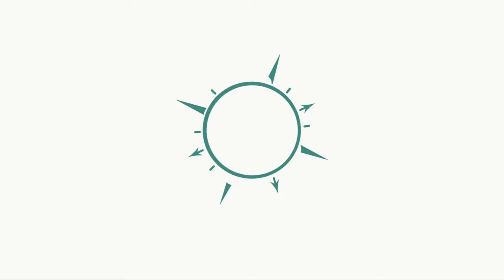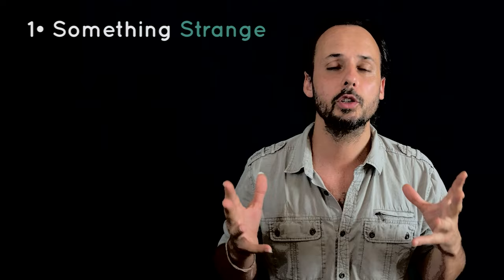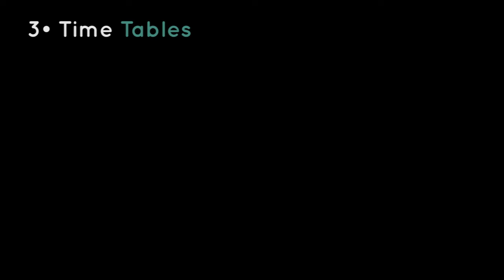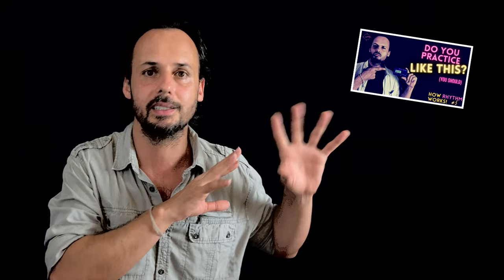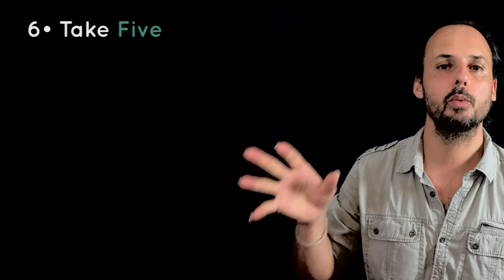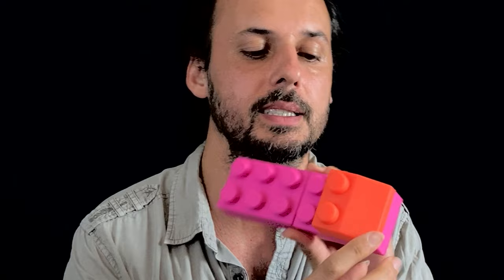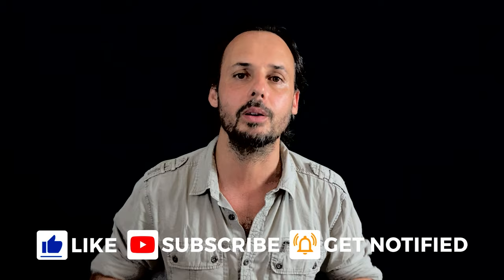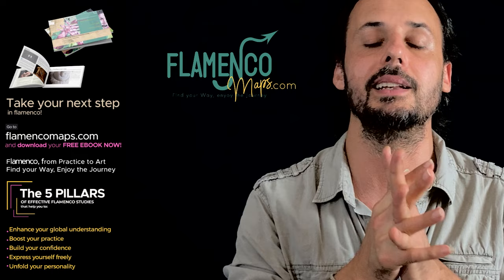Flamenco Rhythm Revelation: How Fandango de Huelva Changed My Understanding Of Compás!🤘🤘🤘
The Fandango de Huelva compás looks very simple, but it is actually more complex than it looks and it is very interesting! If we just think of it in 3 beats, then we miss the essential aspect which gives it its particular flavor, its personality. This compás is like a 3-dimensional rhythmic cycle. Technically, we call this a crossed meter or polymeter. We don't necessarily care about the name, but this is what makes this compás much more interesting than a simple 3 beats compás: the superposition of these 2 layers creates something new, unique, a 3rd dimension that needs 6 beats to fully unfold.
The basic palmas pattern is kind of a flat 2-dimension transcription of the 3D, trying to express everything but just with palmas. The guitar however is much better to express the 3D.

This multidimensional aspect of rhythm is really important in flamenco. You’ll find it in many palos, as in bulería.

Intro: 00:00
1· Something Strange : 01:25
2· Like the First Time: 03:03
3· Time Tables: 05:04
4· Experience: 06:55
5· Three-Dimensional: 08:48
6· Take Five: 10:08
7· Take it All: 11:52
8· Hit or Miss: 13:56
Conclusion: 14:32
ámono: 15:23

We can spend years learning choreographies, steps, letras, or falsetas by heart and still miss the fundamentals of how it REALLY works. FlamencoMAPS gives Flamenco dancers, singers, guitarists, percussionists or simply flamenco enthusiasts a global vision allowing them to make their way through this abundant, rich and complex art.
Let's talk about music, dance, interactions, communication, improvisation ... but also artists, culture, language, context, history and stories ...

FlamencoMAPS: find your way, enjoy the journey!